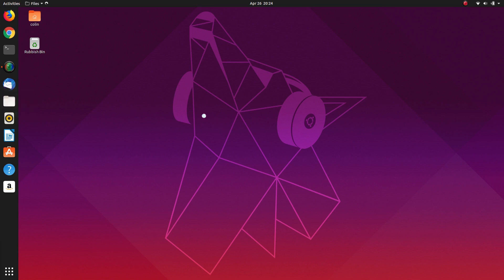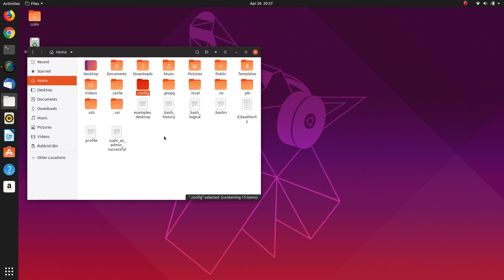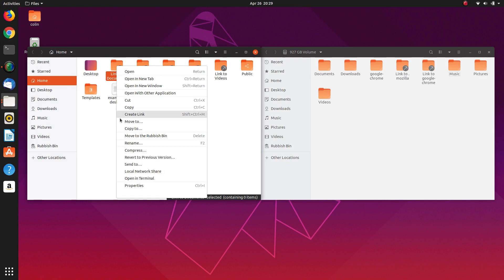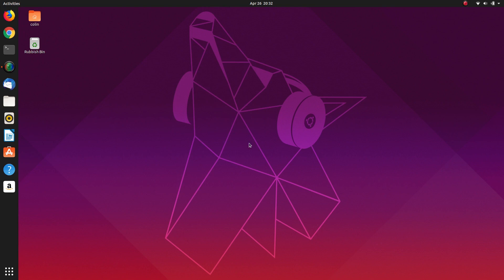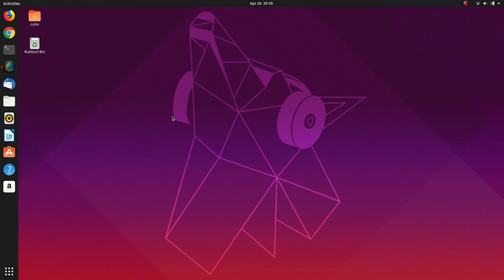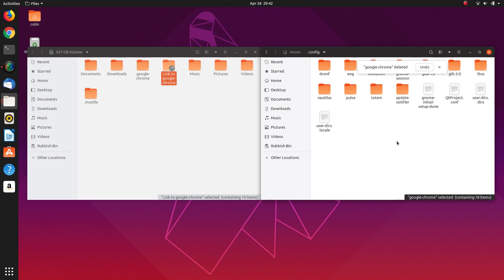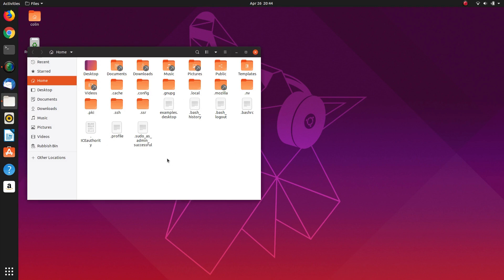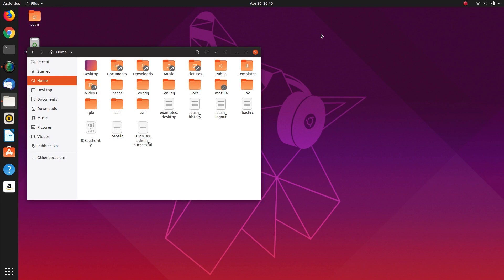Ubuntu 19.04 Symlink Home Folders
In this video I will demonstrate how to symlink your home folders, including the two web browsers Firefox and Google Chrome, which will point to the original folder on the data partition. Symlinks have an advantage whereas if you were to distro hop, you would only need to automount the data partition, re establish the links and you are ready to go, regardless which Linux base or Desktop Environment. Hope you enjoy the video.

Awesome Wallpapers

Colin Brash